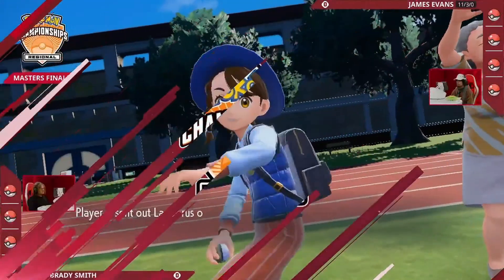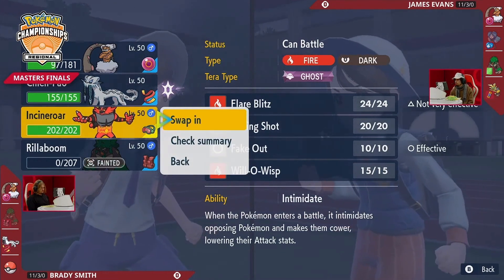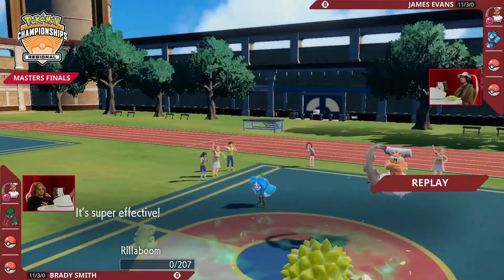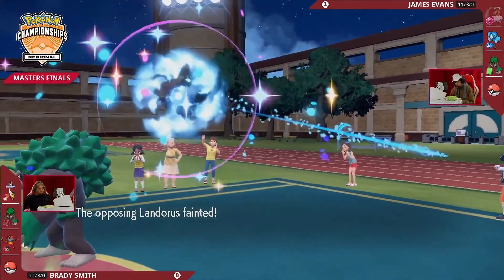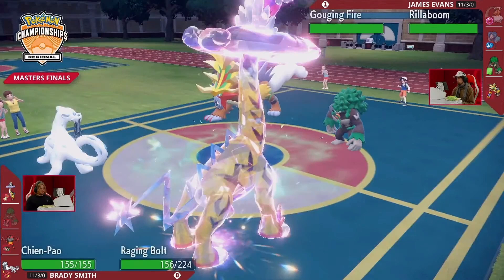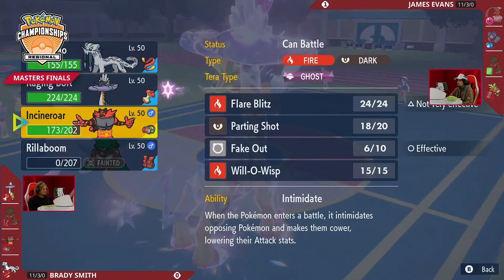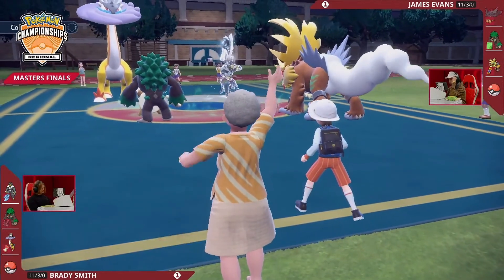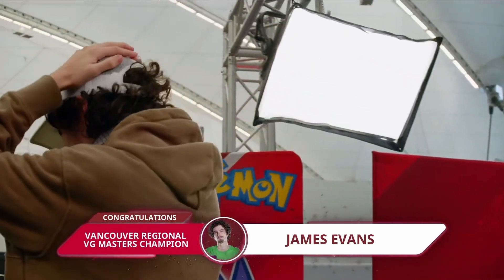FINALS! VGC JAMES EVANS VS BRADY SMITH! VANCOUVER POKEMON CHAMPIONSHIP!